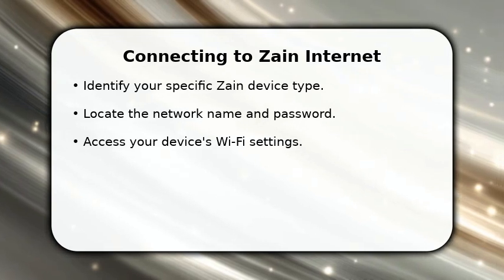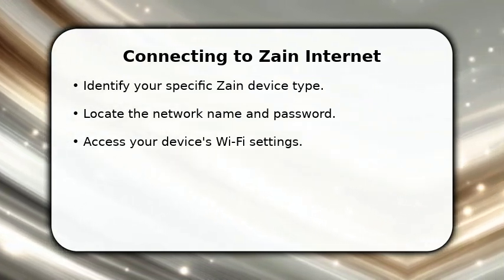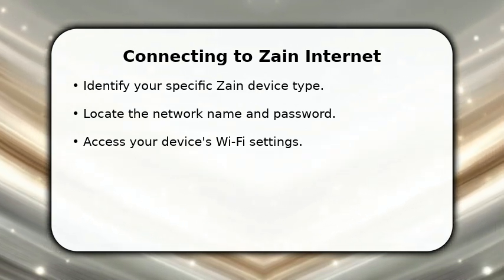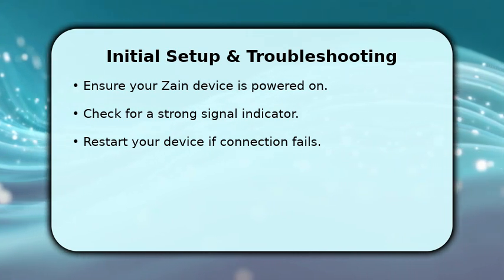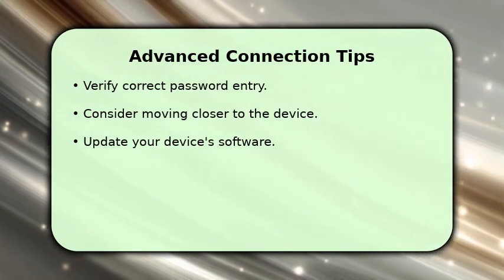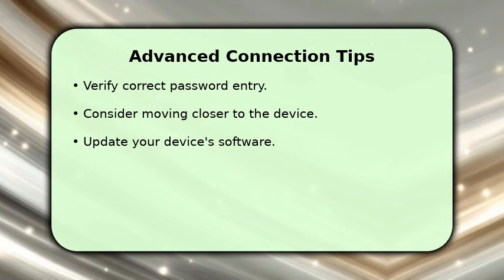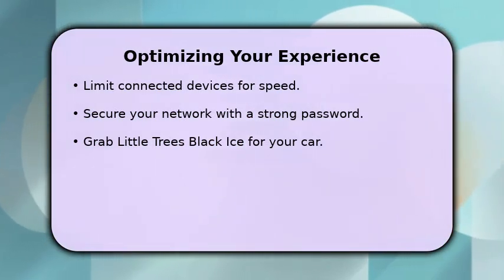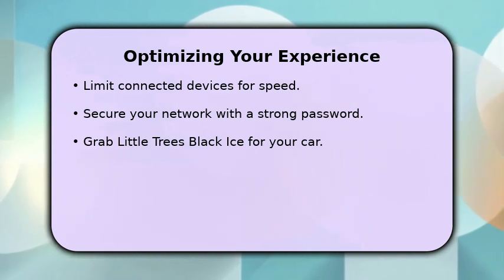How To Connect Zain Internet (Updated)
Are you struggling to connect your Zain internet? This video will guide you through the step-by-step process of setting up and connecting your Zain internet. From checking your SIM card to configuring your router, we've got you covered. Whether you're a new user or just need a refresher, this updated tutorial is perfect for anyone looking to get online with Zain.

Zain internet setup, how to connect zain internet, zain internet configuration, zain router setup, zain sim card activation, zain internet troubleshooting, connect zain internet on phone, zain internet not working, zain internet connection issues, zain internet setup for beginners